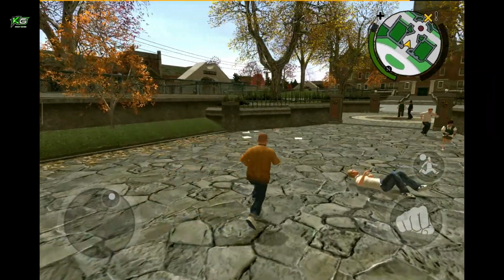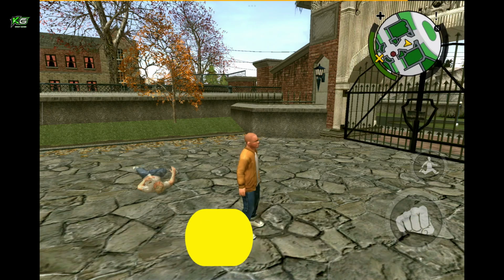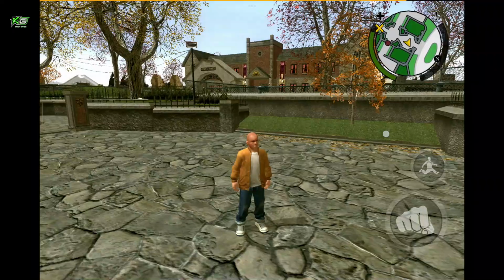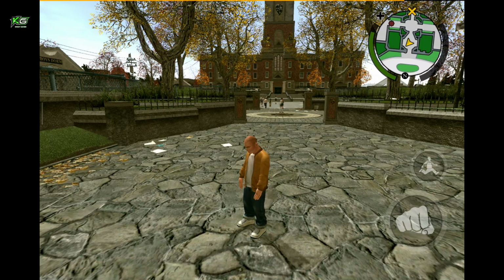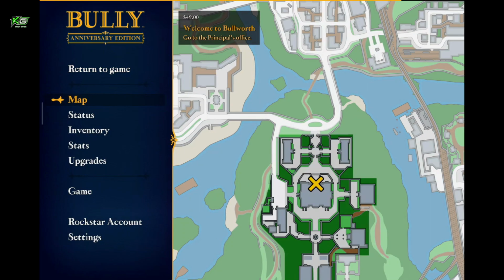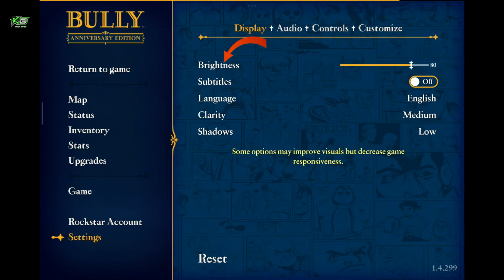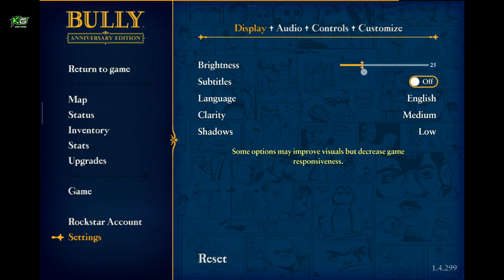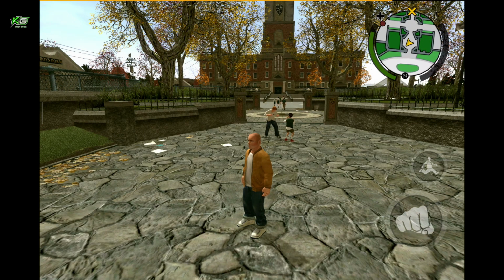How to Change Brightness in Bully: Anniversary Edition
Want the perfect visual experience while playing Bully: Anniversary Edition? In this tutorial, I’ll show you step-by-step how to adjust the brightness settings to make your gameplay clearer and more enjoyable on any device. Whether you’re playing on PC, console, or mobile, this guide makes it simple!